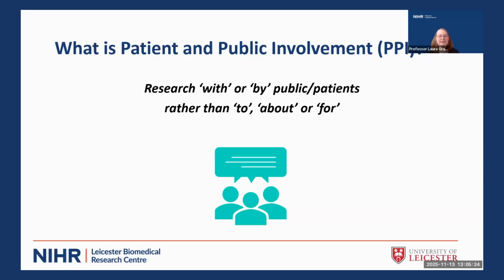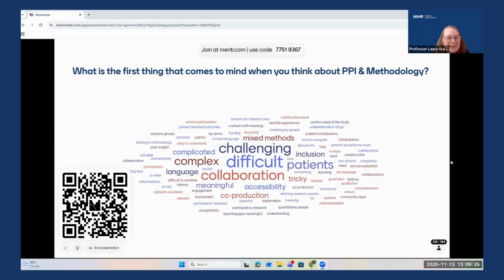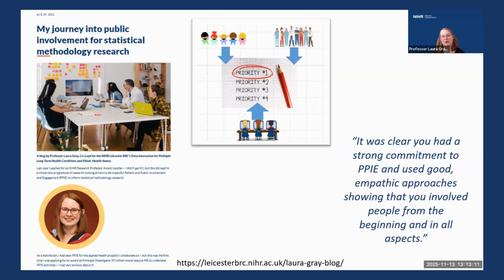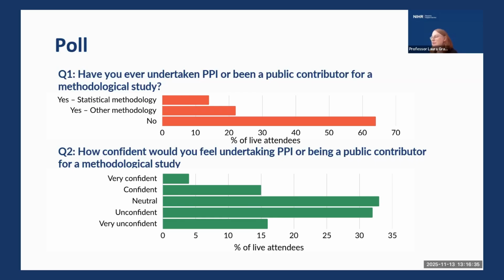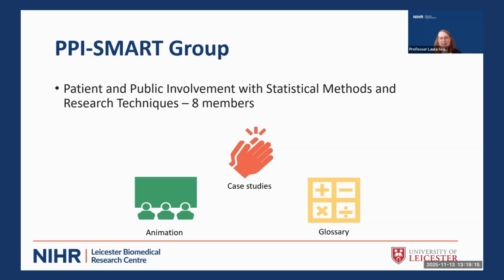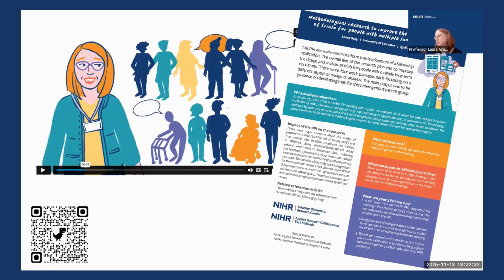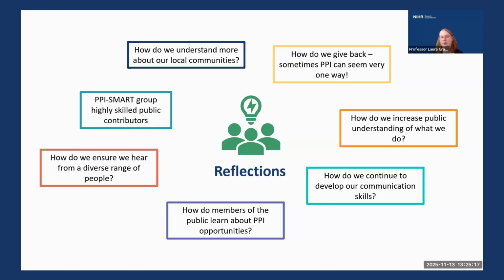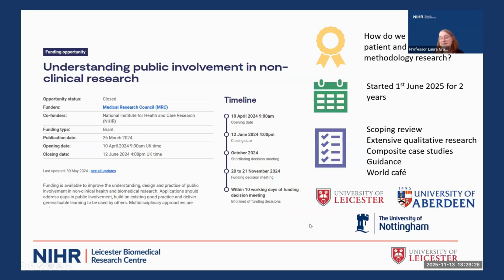PPI for Statistical Methodology Research, Can We Do Better? - NIHR RSS Research Methods Academy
Abstract: Patient and public involvement and engagement (PPIE) is well-established in applied health research in the UK and often required by funders. However, it is less common in statistical methodology research, which focuses on developing, evaluating, or comparing statistical methods. The technical nature of this field makes conducting meaningful PPIE particularly challenging. The PPI-SMART group at the University of Leicester has developed resources to support statisticians, based on the needs of statisticians identified in a nationwide survey. In this talk, I will present our work so far and outline plans for future projects. Although this talk focuses on statistical methodology research, the challenges discussed can apply to any form of research which has indirect patient benefit.

Lead Presenter: Prof Laura Gray leads cross-disciplinary research that bridges methodological and clinical areas, with a particular focus on the identification, prevention, and management of chronic and multiple long-term conditions (MLTCs), especially through complex interventions. Her methodological work is driven by real-world challenges encountered in supporting applied health research.
Jane Wilcock, National Strategic Lead in NIHR RSS Methods Development

3. Wells M, Broomfield J, Tyrer T, Gray L, Real people, real experiences: Patient and public involvement and engagement in statistical methodology, Significance, Volume 22, Issue 4, July 2025, Pages 30–33,
4. Worboys HM, Broomfield J, Smith A, Stannard R, Tyrer F, Vounzoulaki E, Czyznikowska B, Grewal-Santini G, Greenwood J, Gray LJ. Incorporation of patient and public involvement in statistical methodology research: development of an animation. Res Involv Engagem. 2023 Nov 8;9(1):102. doi: 10.1186/s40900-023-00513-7. PMID: 37941086; PMCID: PMC10631193.
5. Abell L, Maher F, Begum S, Booth S, Broomfield J, Lee S, Smith E, Stannard R, Teece L, Vounzoulaki E, Worboys H, Gray LJ. Incorporation of patient and public involvement in statistical methodology research: a survey assessing current practices and attitudes of researchers. Res Involv Engagem. 2023 Oct 27;9(1):100. doi: 10.1186/s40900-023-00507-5. PMID: 37891693; PMCID: PMC10612225.
Follow us on : X: @NIHR_RSS Bluesky: @nihr-rss.bsky.social LinkedIn: / nihr-rss